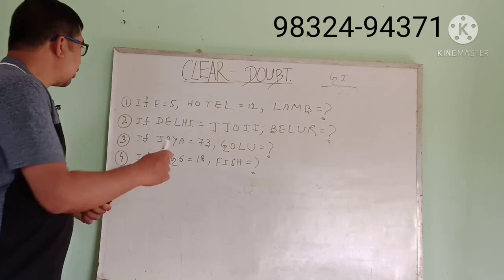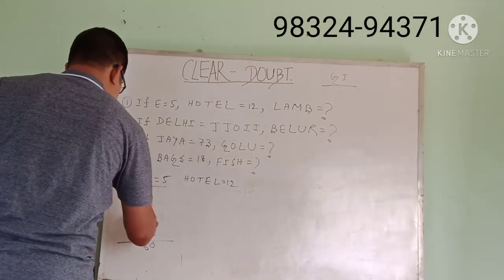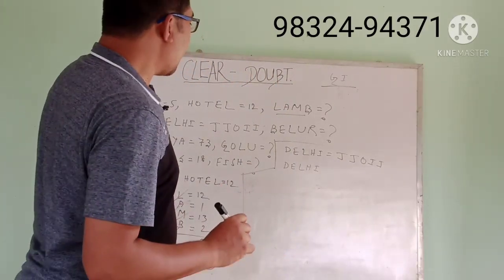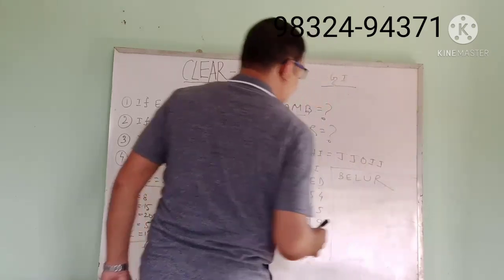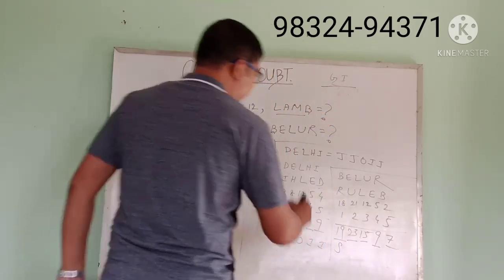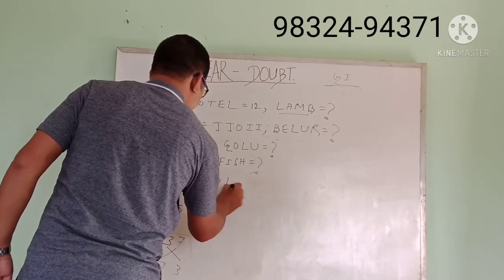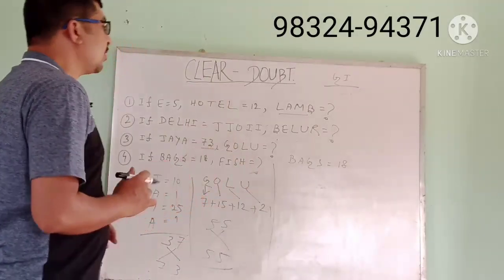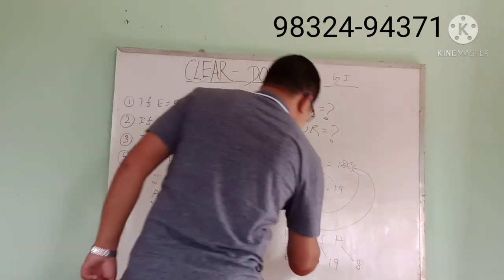May 8, 2021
Discussion about reasoning school level ( CBSE, ICSE Board ) Competitive exams level student like WBCS, PSC, RAIL, SSC etc.